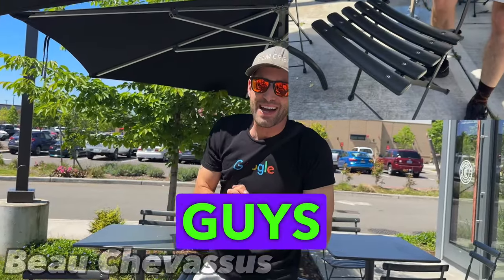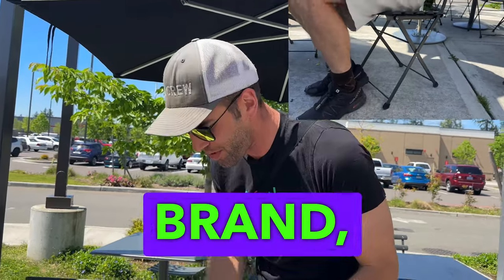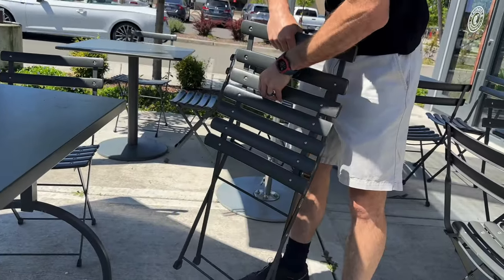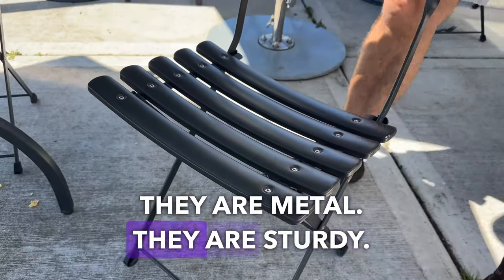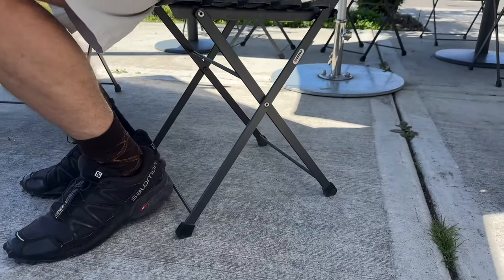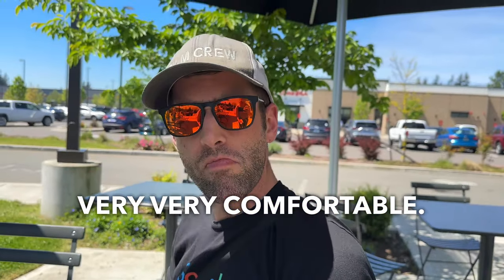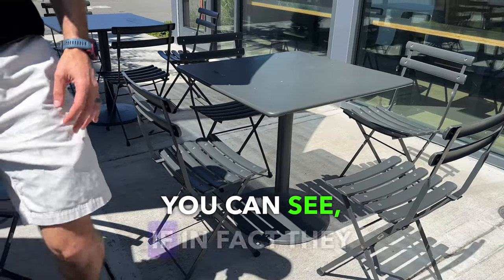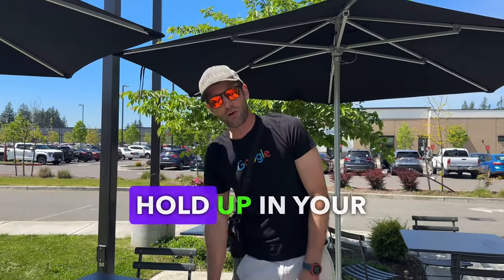★★★★★ French Flair! Fermob Bistro Metal Chair Set Review & Demo - Elevate Your Indoor/Outdoor Style!